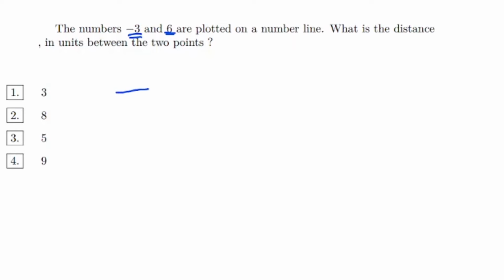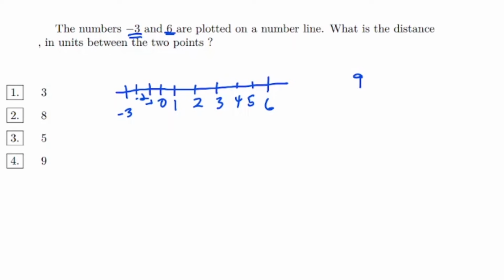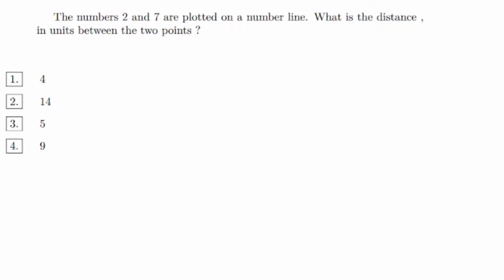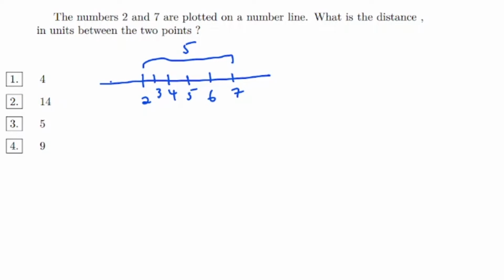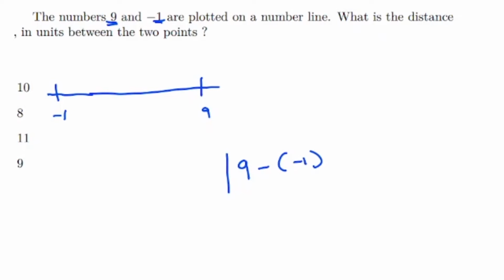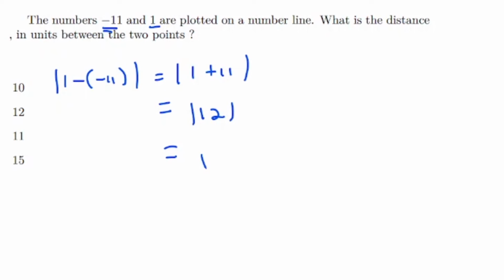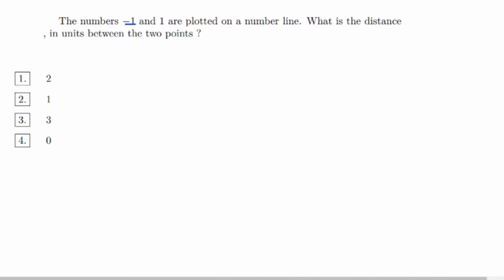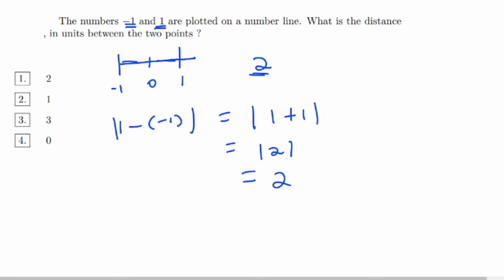GED MATH: Distance between two points on a number line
In this video we will go through how to find the distance between two points on the number line for your GED TEST. You will need to know how to calculate the distance between two points on the number line to Pass you GED  MATH TEST.